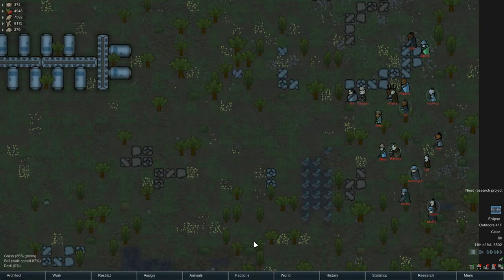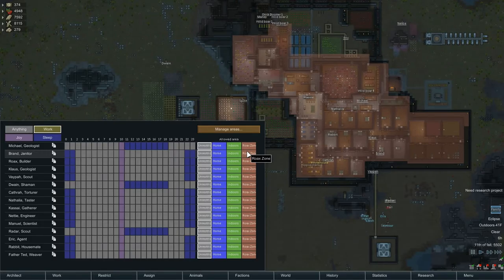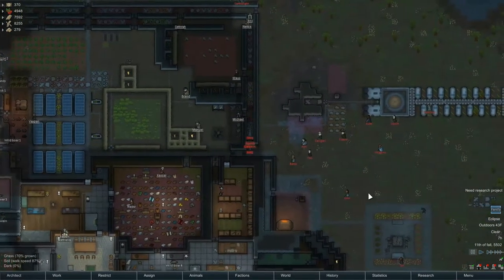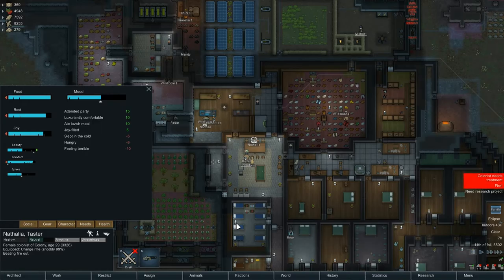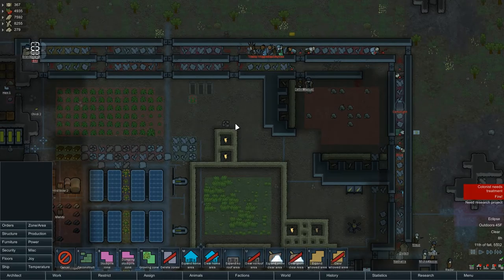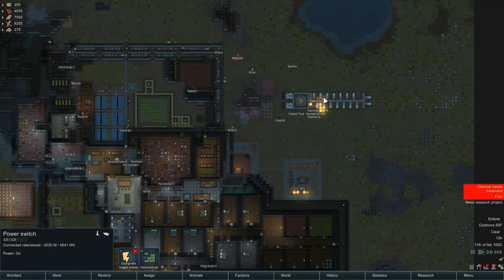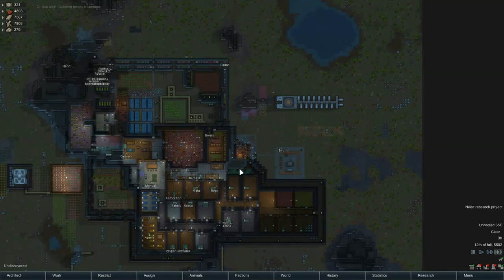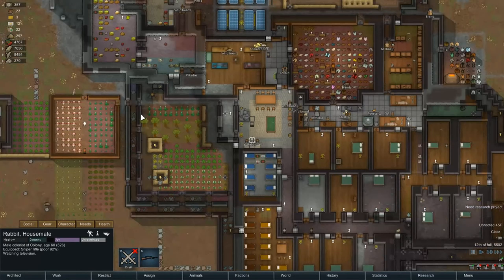RimWorld Alpha 13 (Series Finale) Ep 100